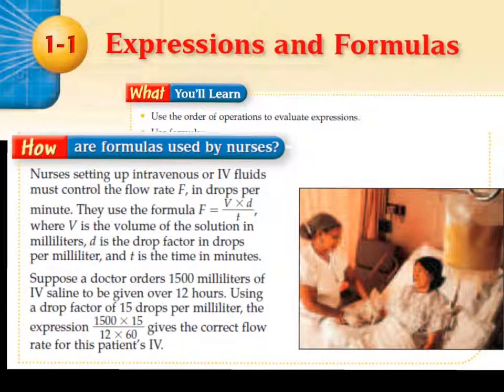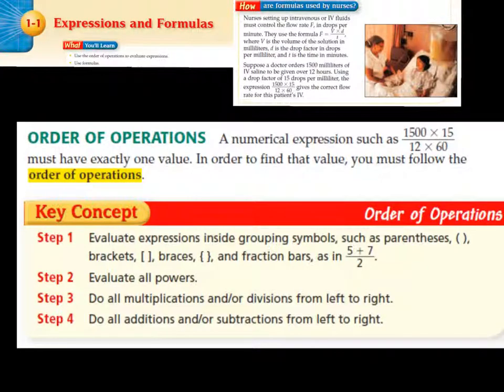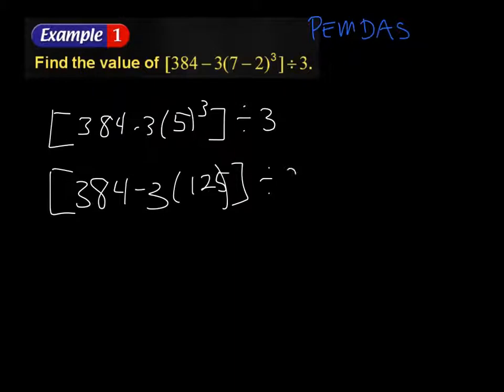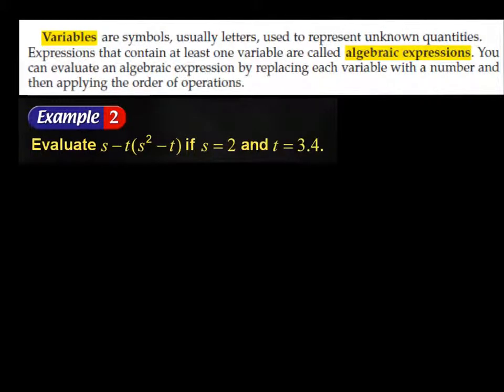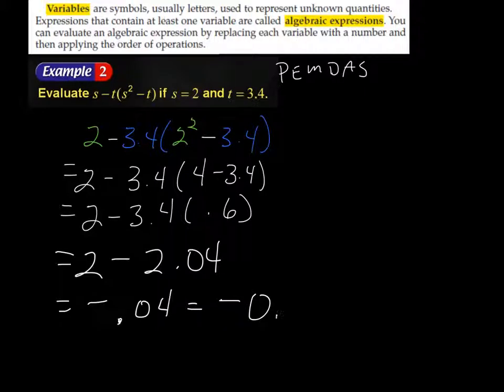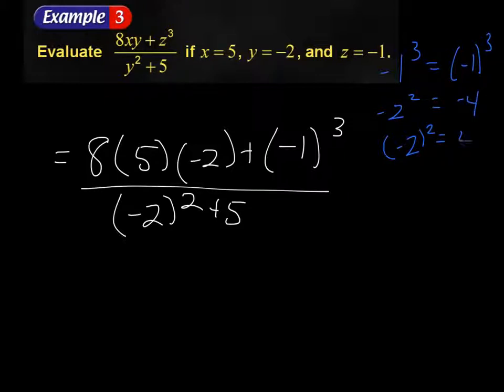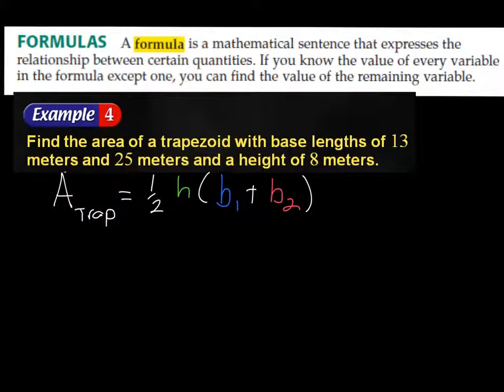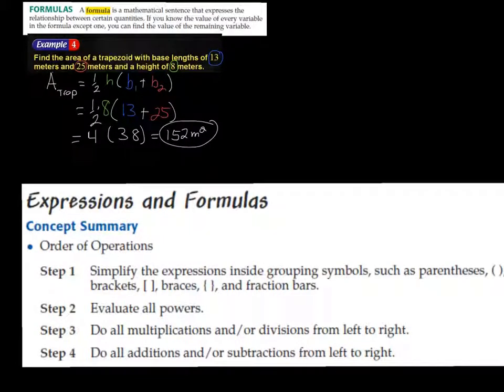1-1 Expressions & Formulas